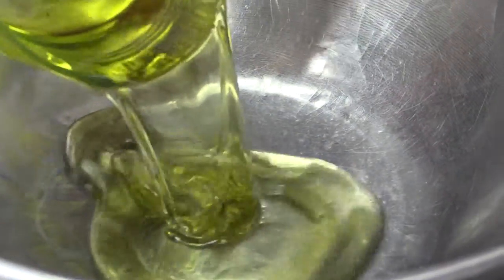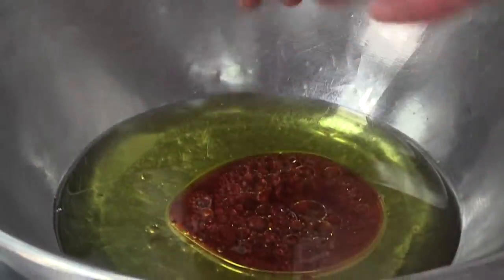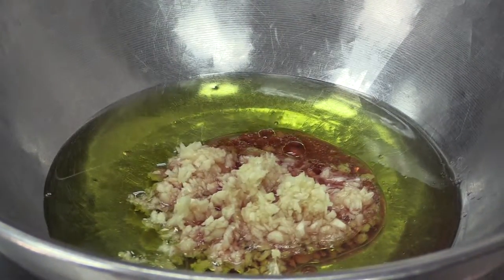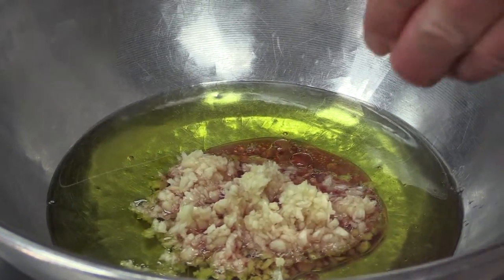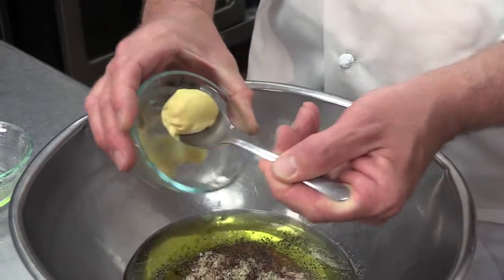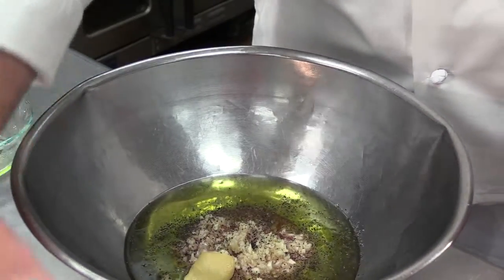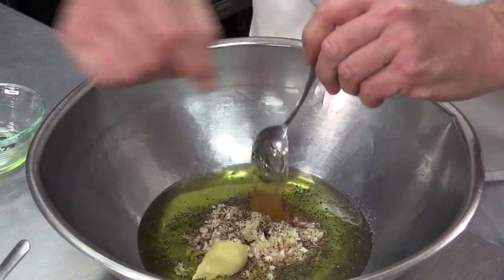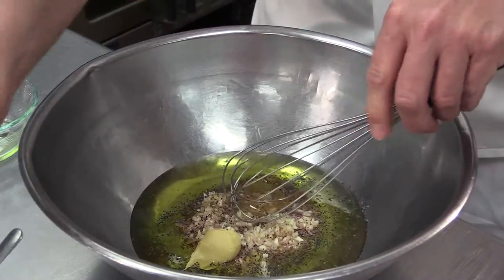Easy Red Wine Vinaigrette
There are  hundreds of recipes for vinaigrettes but they all start with basic ingredients.  Chef Childers show how to create a simple vinaigrette that can be easily changed to fit your taste. Best of all it's cheaper than the premade story brands,